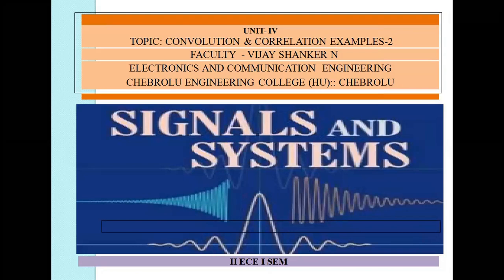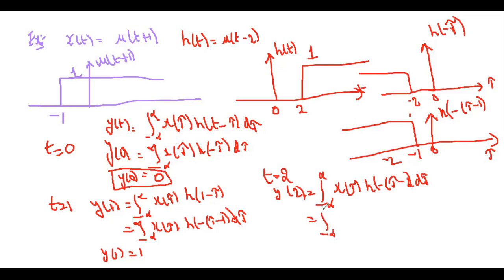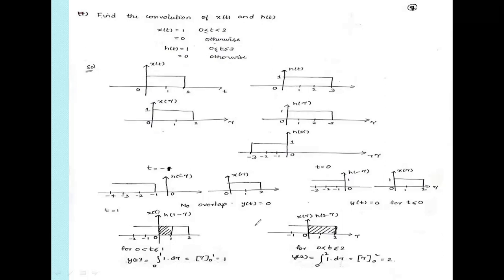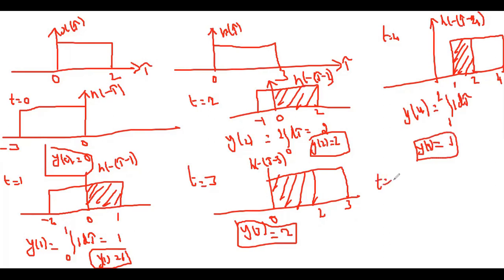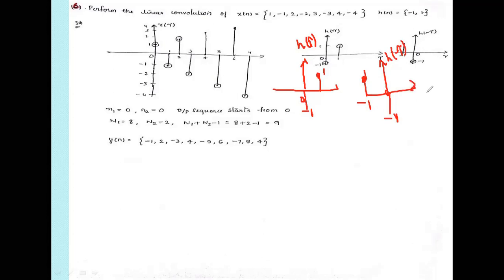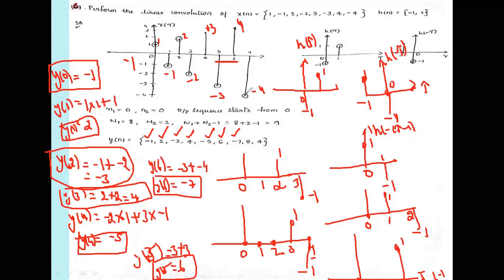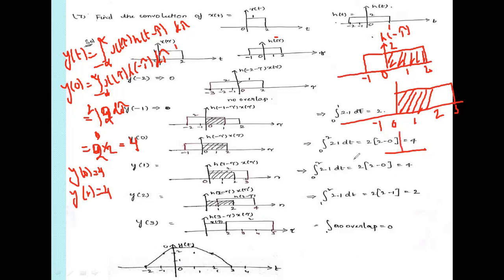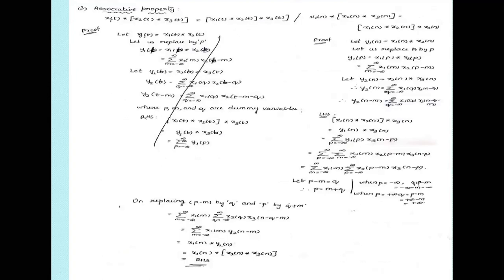JNTUK (R-19) II-EEE II SEM SUB:SS UINT-IV TOPIC:Convolution&Correlation Examples-2 Lecture-13 By NVS